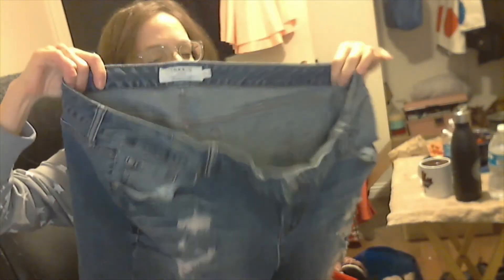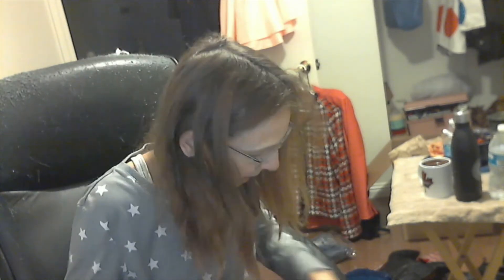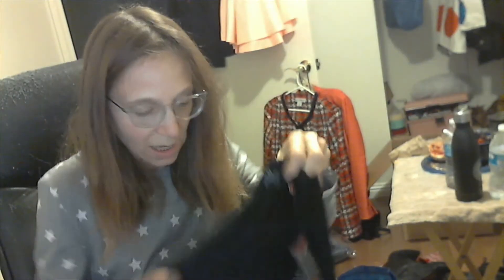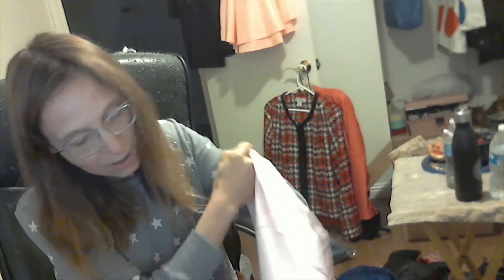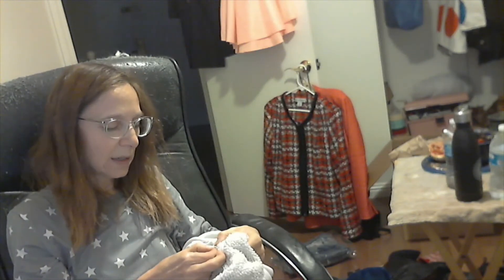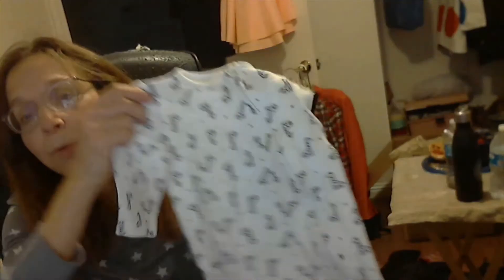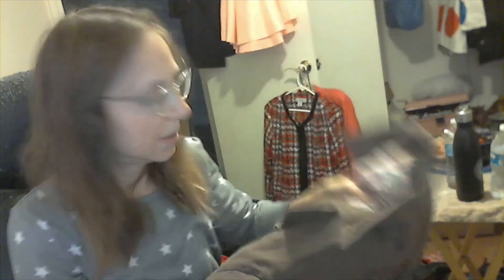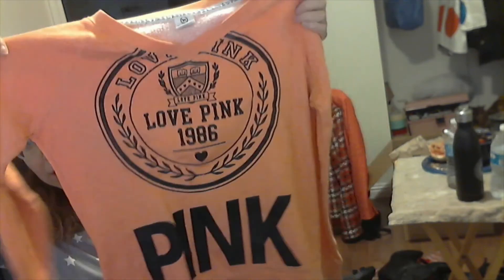Reseller Journal - Sourcing to Sell Online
This is all from one magical place and if you are a reseller, you can probably guess where!  Some fun stuff, nothing big ticket and disappointed in the shoes. But I will pick myself up, dust myself off, and carry on.  Let me know what you think? Be brutal...

Would love to hear from you and check out your channel if you have one.